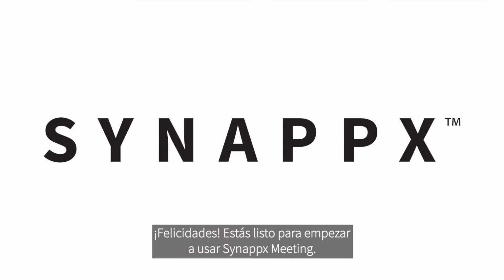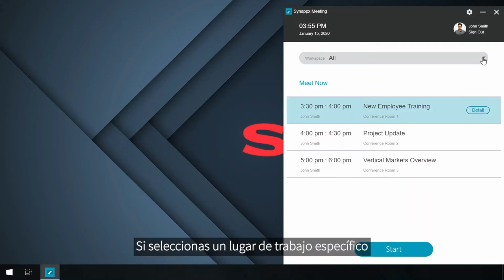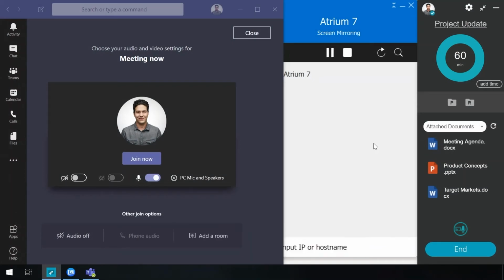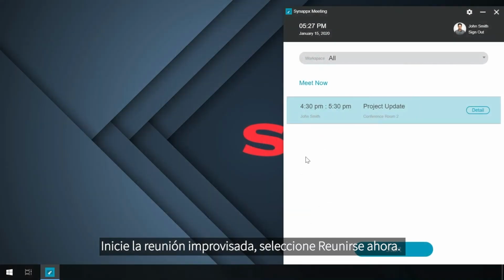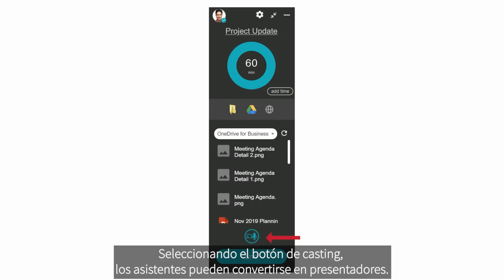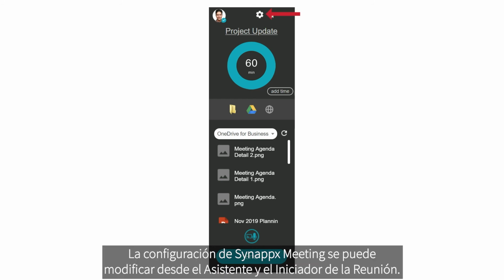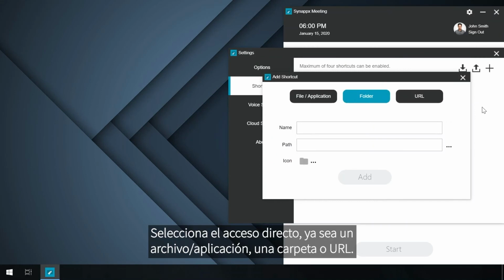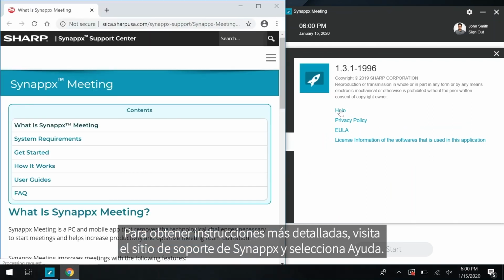02 Synappx Meeting Tutorial ES